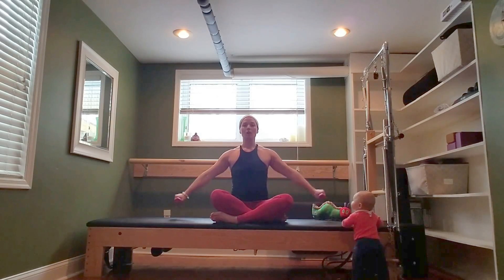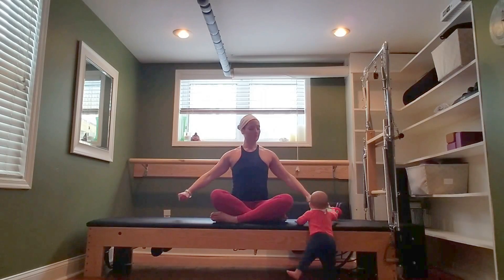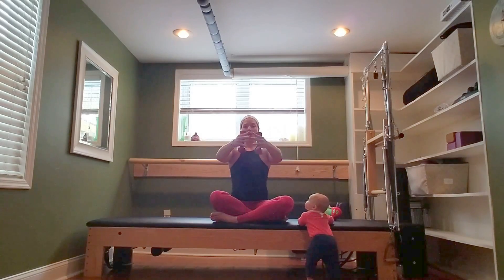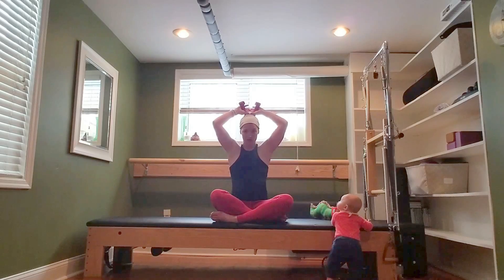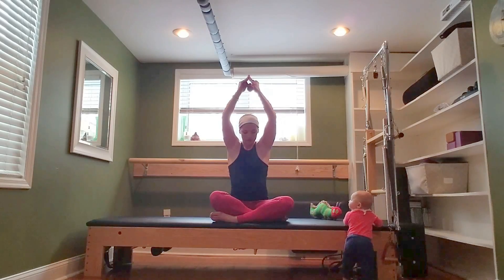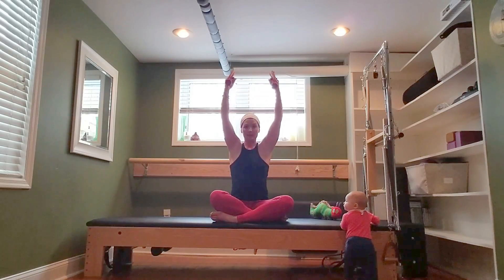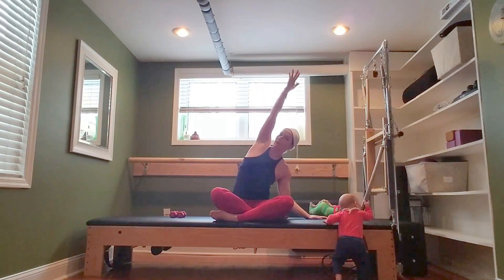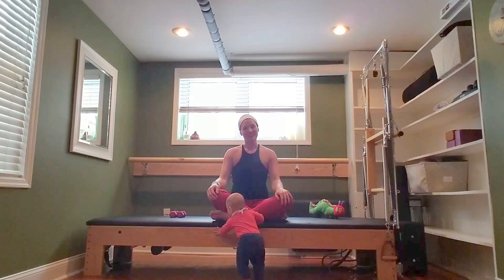8 Min Upper Body Tamer (All Mommies - Level 1/2)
A quick workout designed to improve posture, tone the muscles of the arms and back, and deal with those pre/postnatal upper body changes. Picking up baby got you sore? Is your middle back tight from feeding? This workout is for you! Also a great workout for any mommies just looking for fab arms!
*Consult with your physician before performing this or any exercise routine.  If you experience faintness, dizziness, pain or shortness of breath at any time while exercising you should stop immediately and consult your physician. The use of any information provided on this site, and the participation in any exercises provided, is solely at your own risk.*